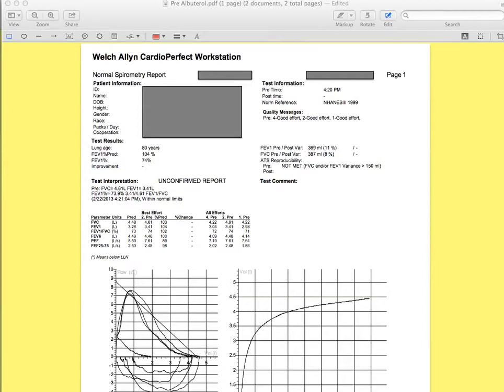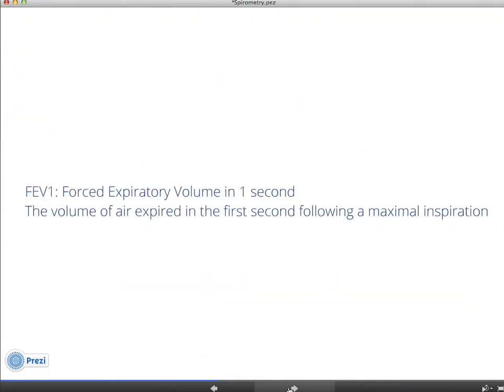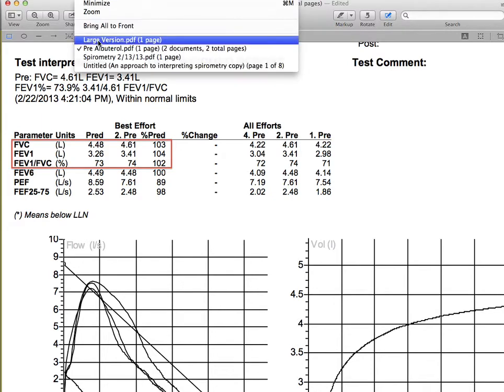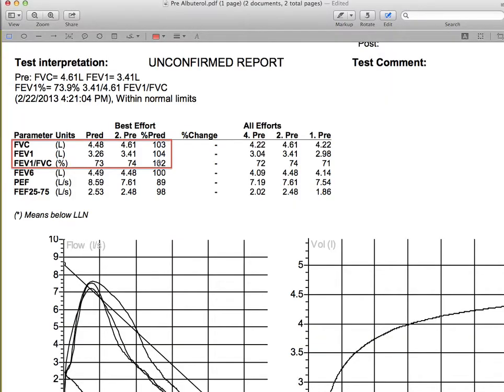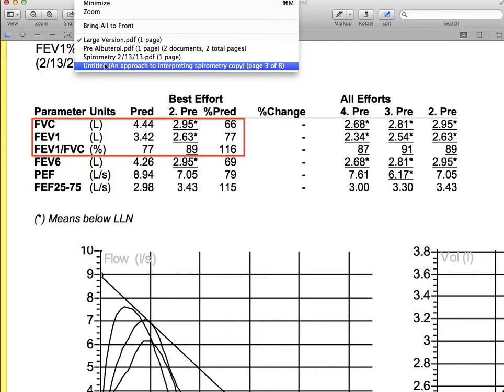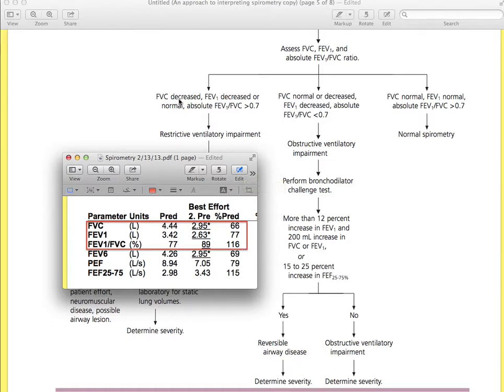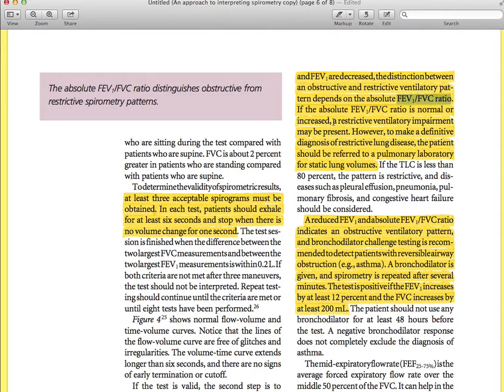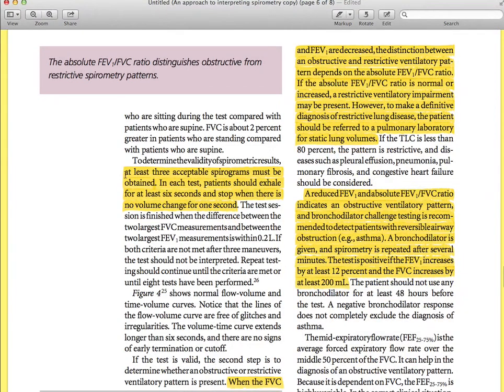YouTube Spirometry Broadband